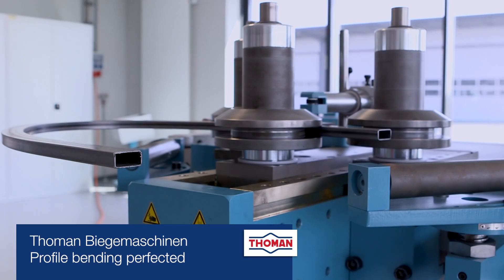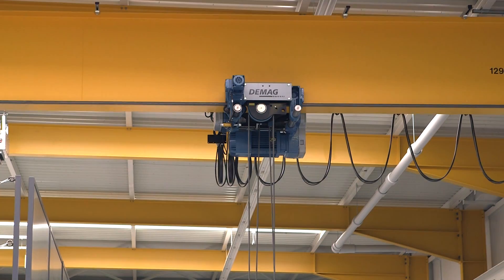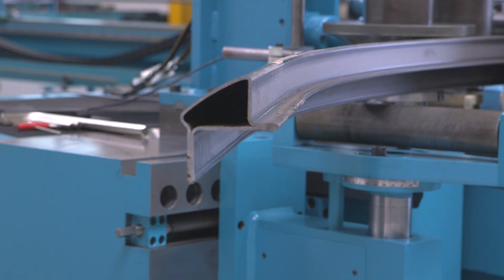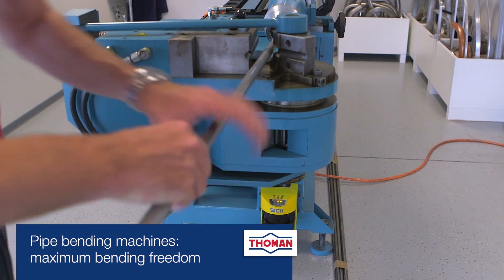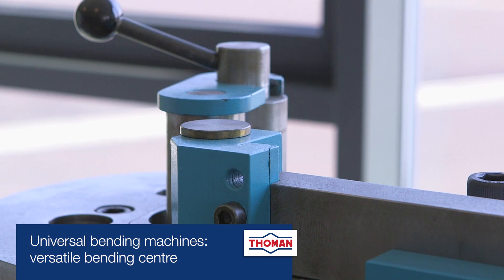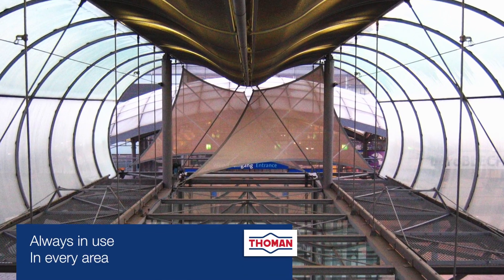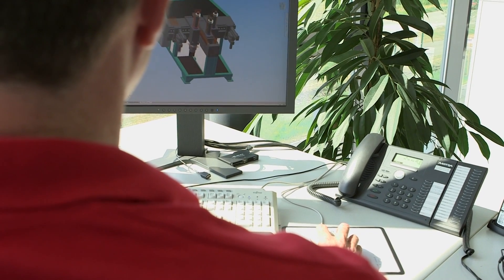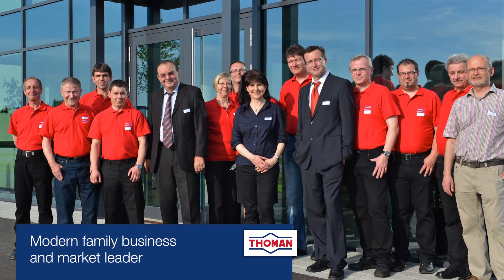Thoman Biegemaschinen - Imagefilm englisch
Thoman Biegemaschinen develops and manufactures highly efficient equipment for bending pipes and profiles. By developing unique machine concepts and innovative CNC control technology, we have been able to set new standards in bending technology and take a leading position in this area of engineering.Thoman Biegemaschinen ist seit 1976 Experte rund um die Biegetechnik für Kunden weltweit. Aktuell stehen die Profil- und Rohrbiege-Maschinen von Thoman in 17 Ländern in Unternehmen vieler Branchen. Heute setzt wir Maßstäbe in der Biegetechnik und nehmen dank unseres jahrzehntelangen Know-hows eine technologisch führende Position ein.